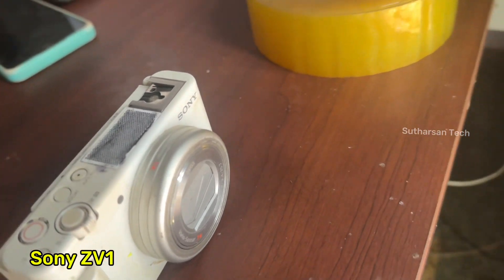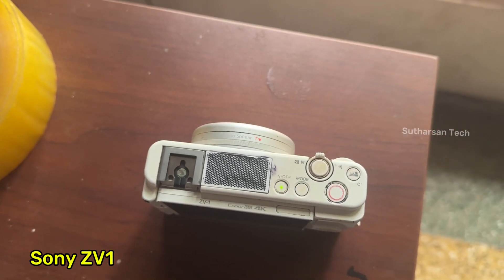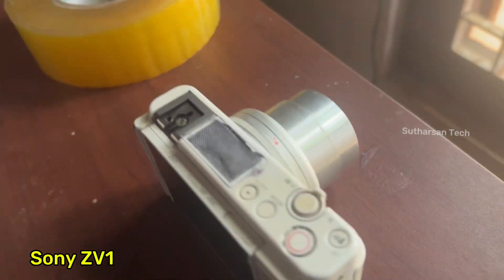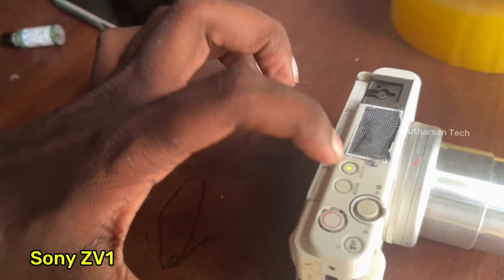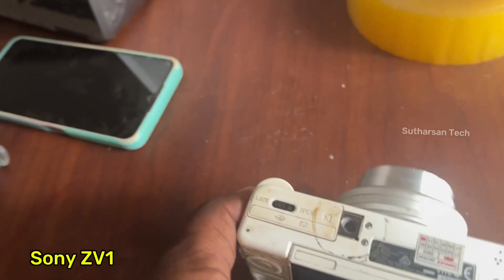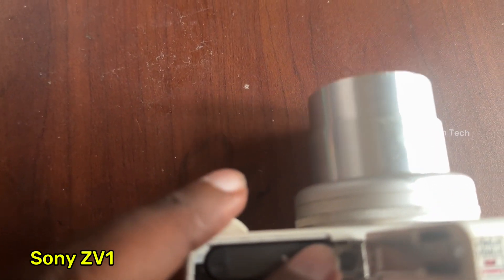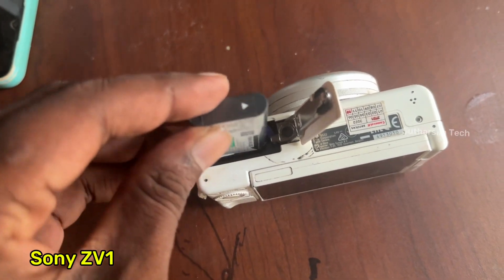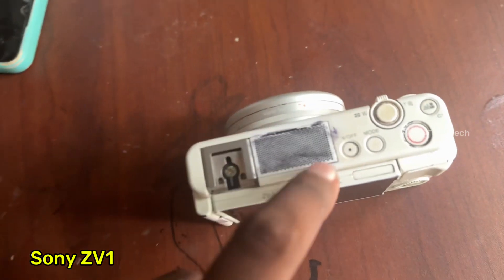ZV1 reboot error ! Automatically restart issue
Sony zv1
Sony zv-1

Restart
Reboot automatically